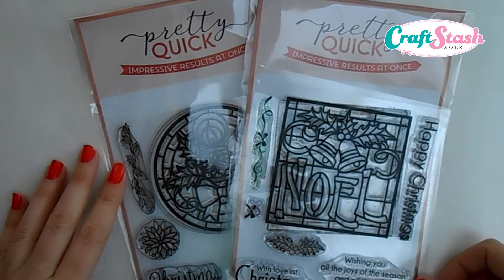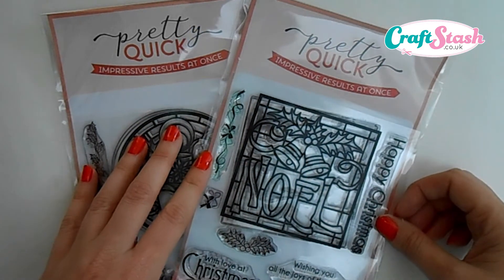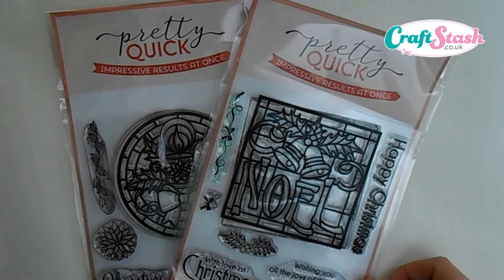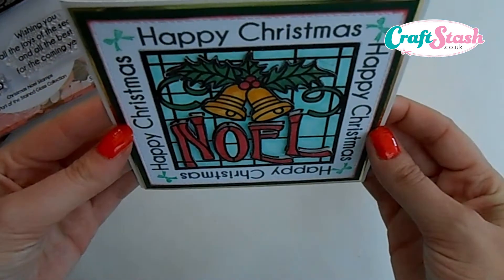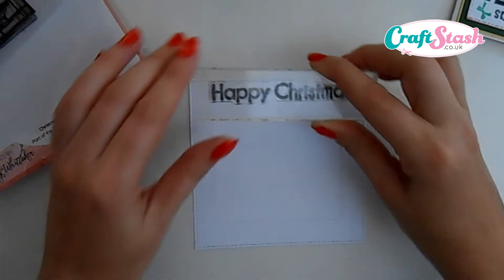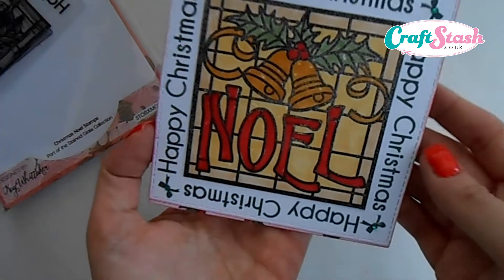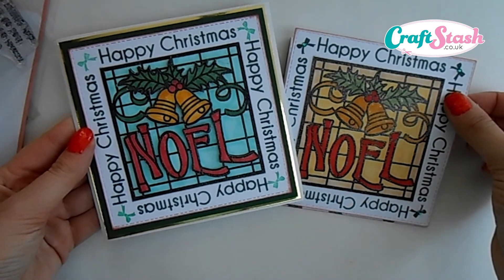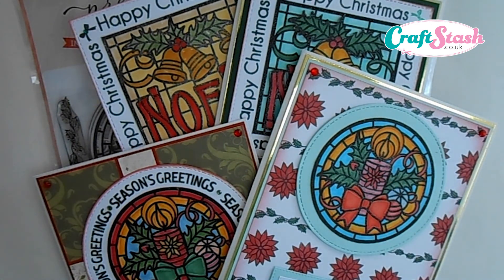Pretty Quick Stained Glass Christmas Noel by the Crafting Diva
Introducing the incredible Pretty Quick Stained Glass Collection... exclusive to CraftStash!